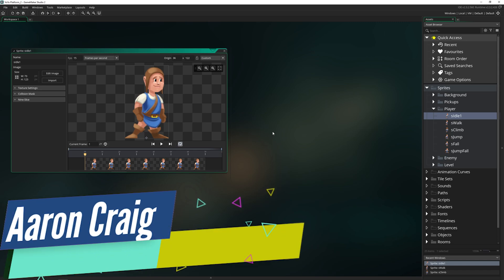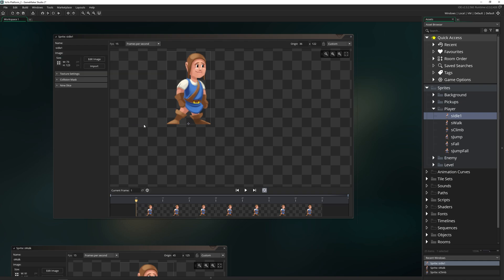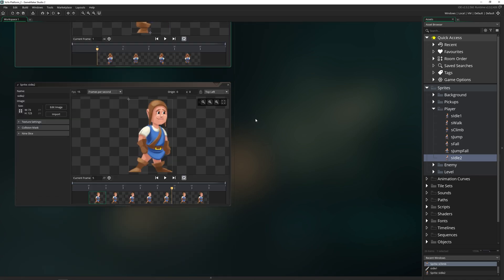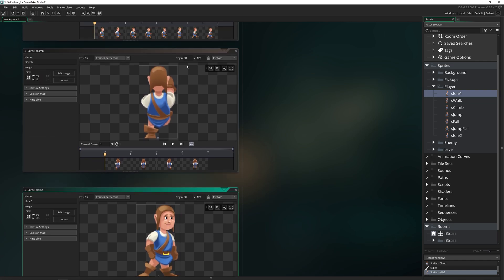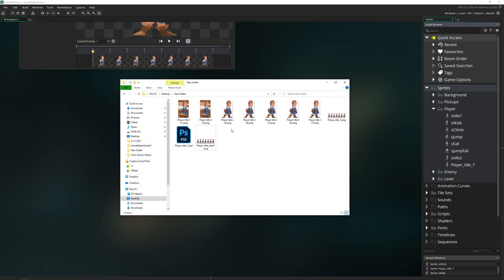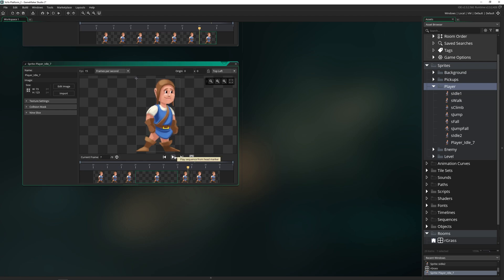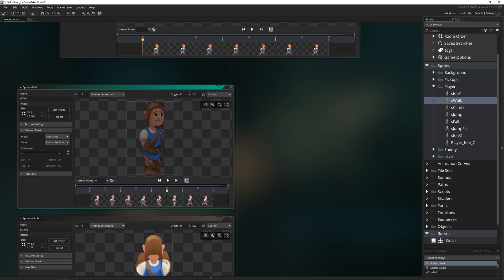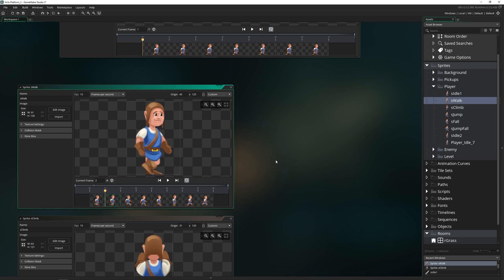GameMaker Studio 2 - Sprite Editor - Overview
Everything you need to take your idea from concept to finished game. With no barriers to entry and powerful functionality, GameMaker Studio 2 is the ultimate 2D development environment!

Timestamps:
00:00 Intro
00:32 The Sprite Editor
01:56 Importing Sprites
03:05 Sprite Origins
05:16 Sprite Sheet
06:36 Auto Reading a Sprite Strip
07:18 Moving frames Around
08:28 Collision Mask
11:19 Nine Slice